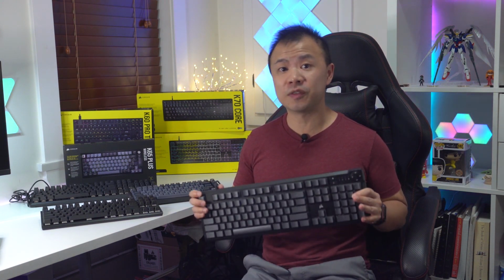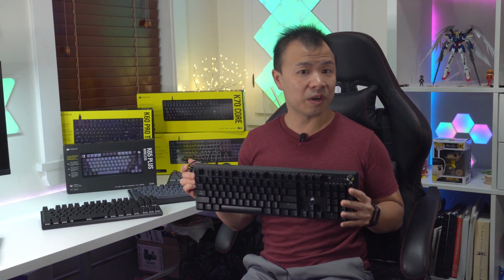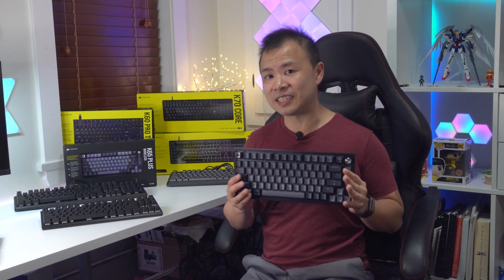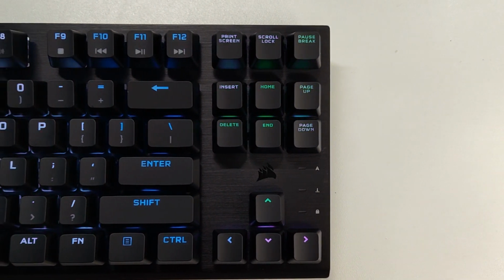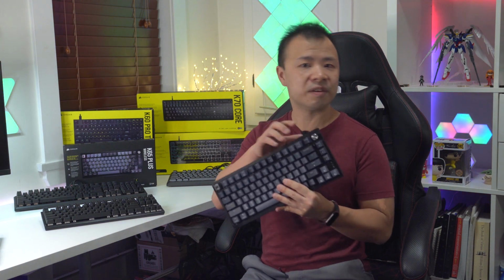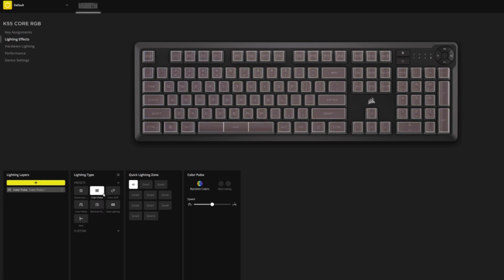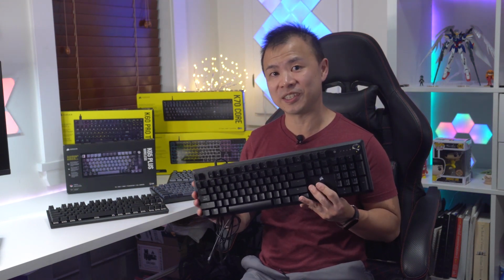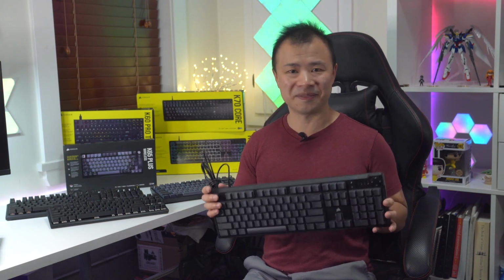Corsair K55 Core, K70 Core, K65 Plus, and K60 Pro TKL Gaming Keyboard Comparison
Corsair's K55 Core, K70 Core, K65 Plus, and K60 Pro are gaming keyboards that come with RGB LEDs, media controls, and customizable keys.

Shop the Corsair K55 Core, K70 Core, K65 Plus, and K60 Pro TKL gaming keyboards at Best Buy Canada

Chapters
00:00 Intro
00:34 Corsair full-sized gaming keyboards
01:42 Corsair compact gaming keyboard
03:13 Features on the K55 Core, K70 Core, K65 Plus, and K60 Pro
04:28 Performance of the Corsair gaming keyboards
05:39 Final thoughts